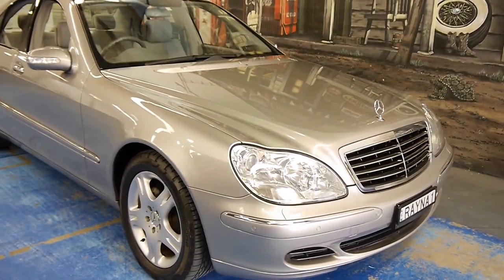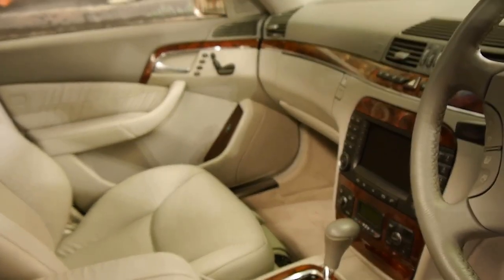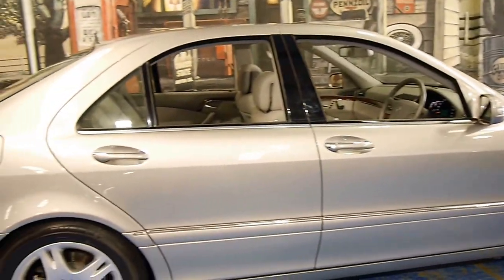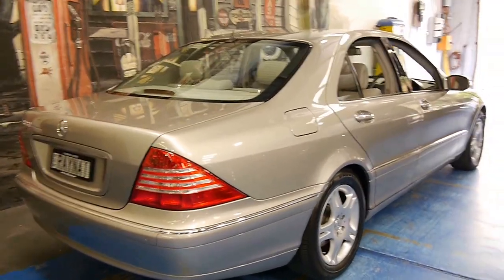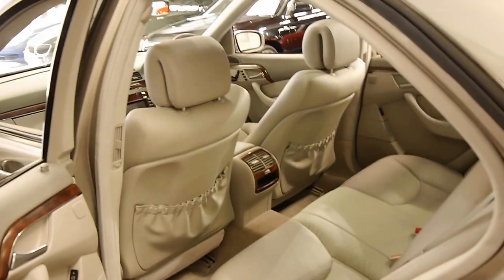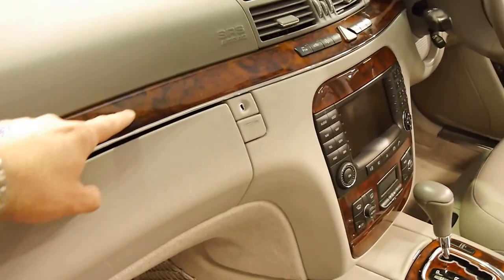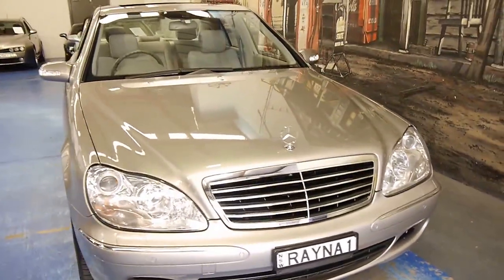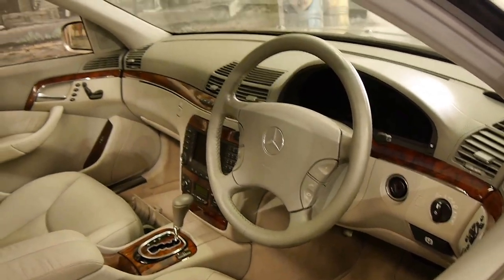2004 Mercedes Benz S350 W220 only 41,000 klms since new